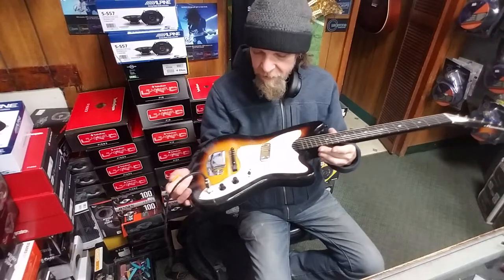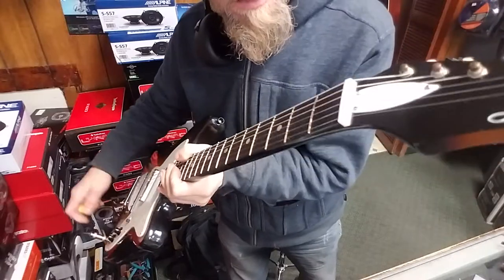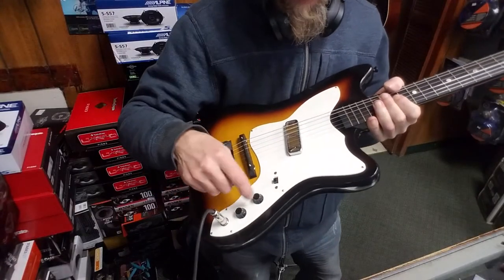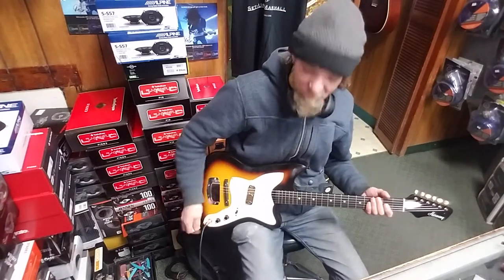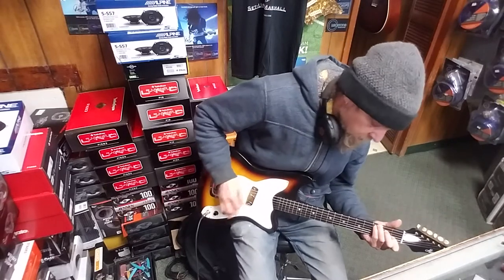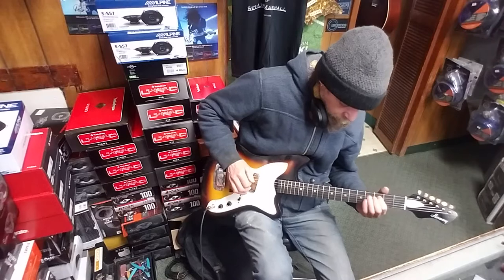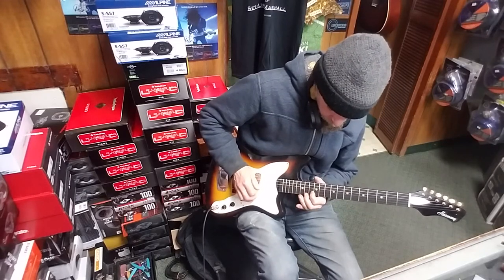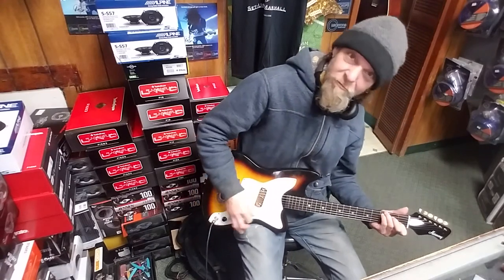1965 HARMONY SILHOUETTE/COUNTRIFIED DEMO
This Silhouette is in near mint condition. It will soon be held in the hands of a young man here in my community. It was purchased brand new in Colorado Springs by his great Grandad.
The neck is a 24" scale.